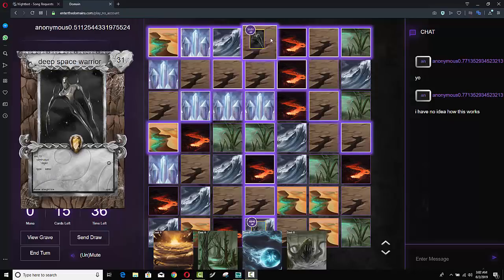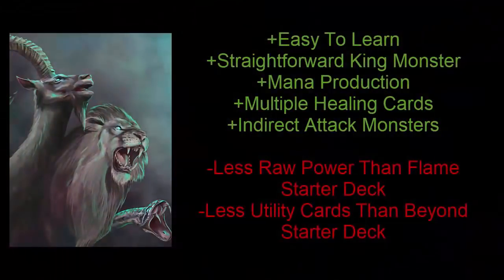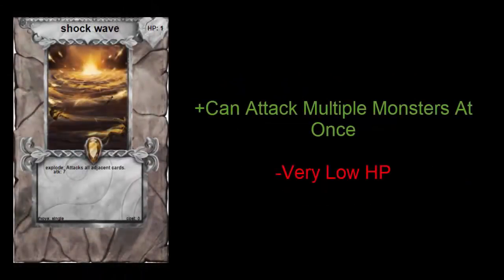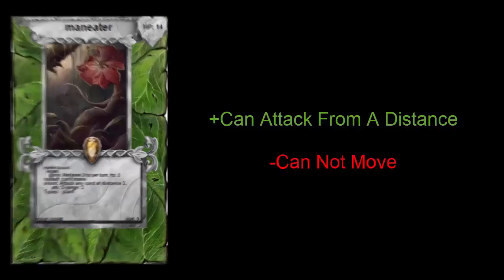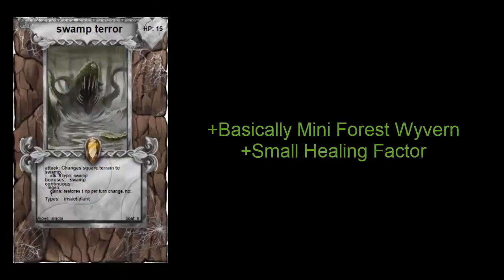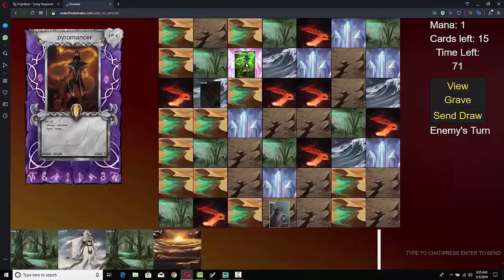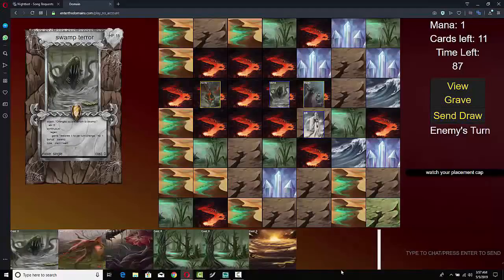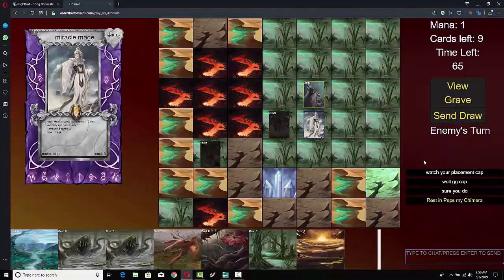Domain Trading Card Game - Beautiful New U.I, Advanced Strategies, Synergies Tips, and Tricks.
Signup For The Brand New Free To Play Exciting Domain Trading Card Game